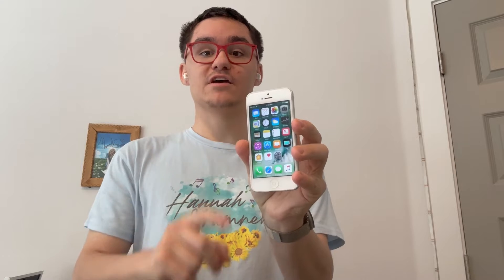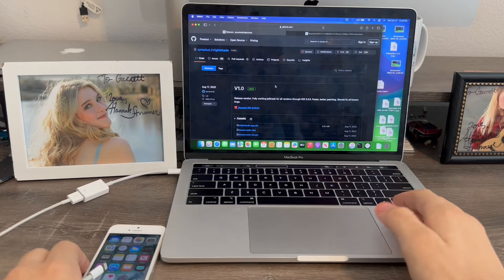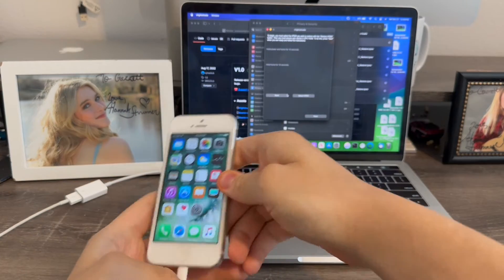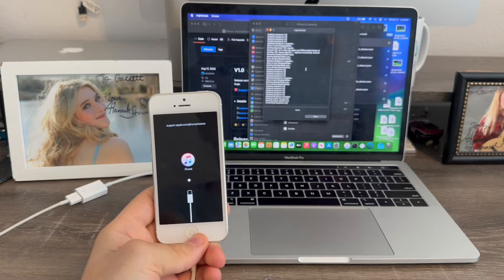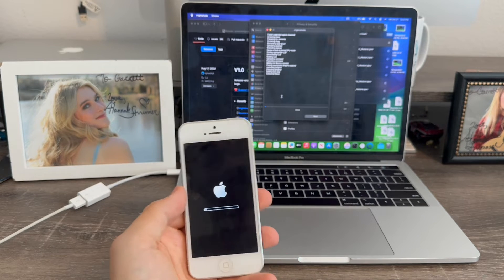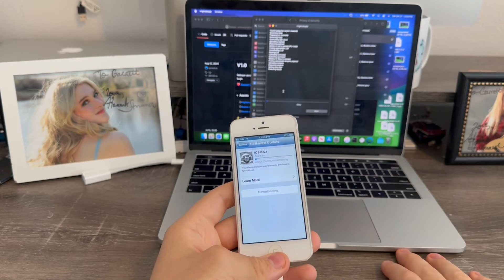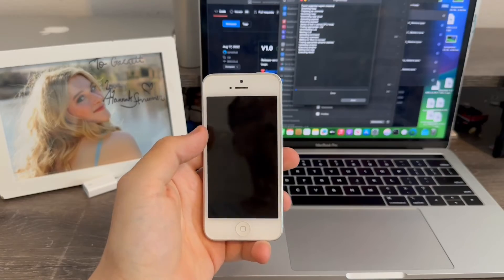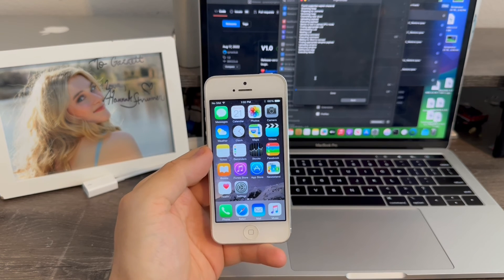How to downgrade iPhone 5 and iPad 4th gen to iOS 8 in 2023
Today I’ll show you guys how to downgrade iPhone 5 and iPad 4 to iOS 8.4.1